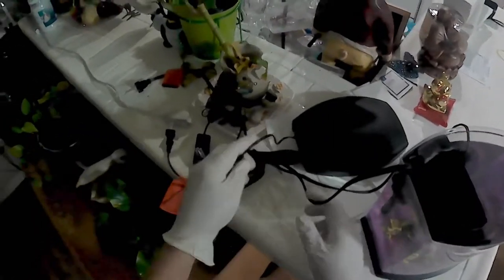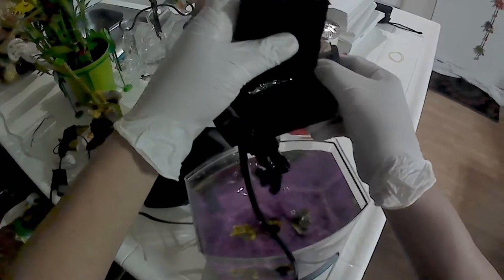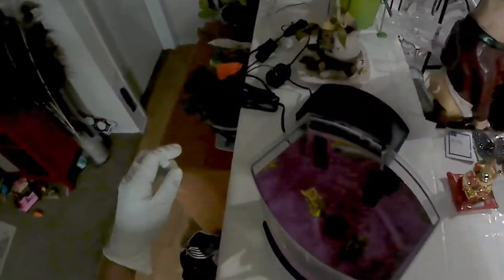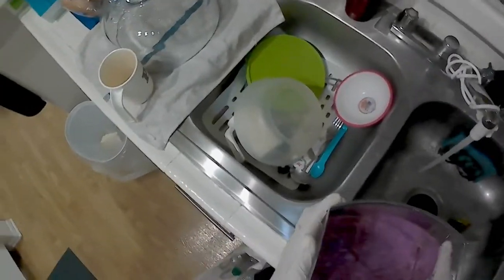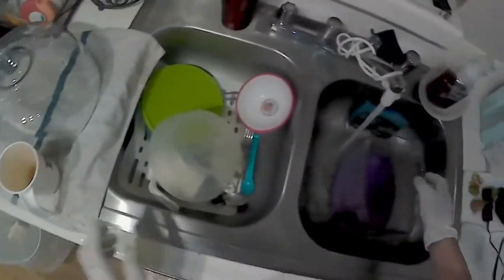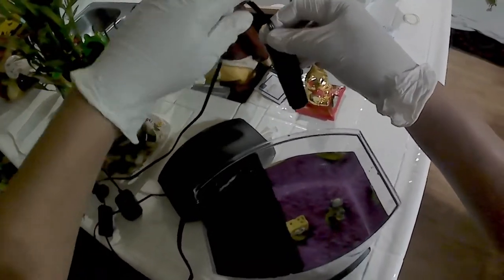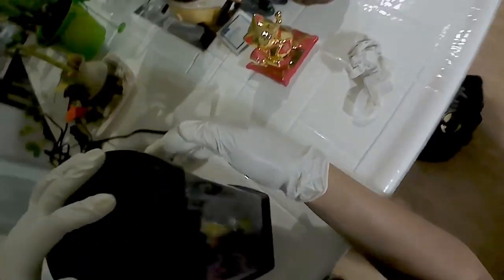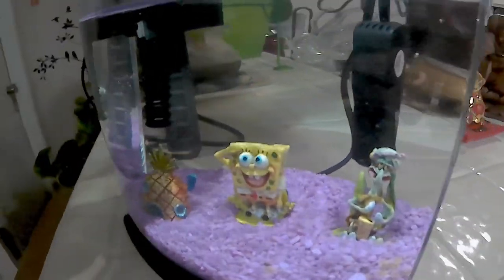Cleaning mini Aquarium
My Daughters beta died after more than a year, here i am @ 3AM cleanning the tank for a new fish,  i dont know why i woke up at that time but she told me she wants to get another fish.